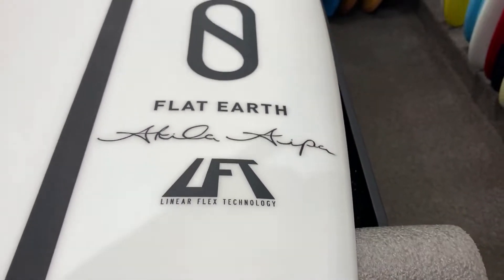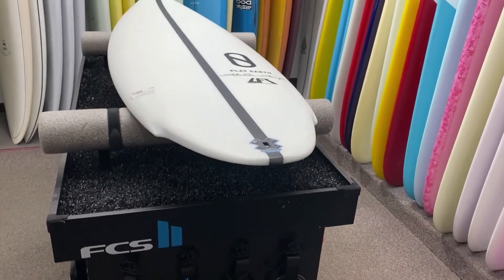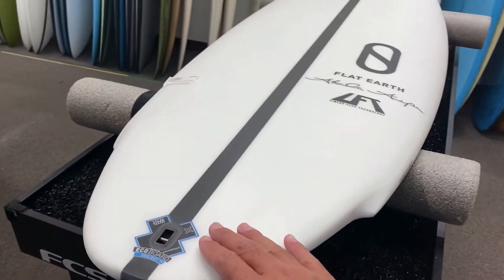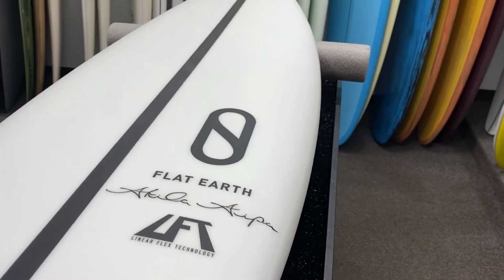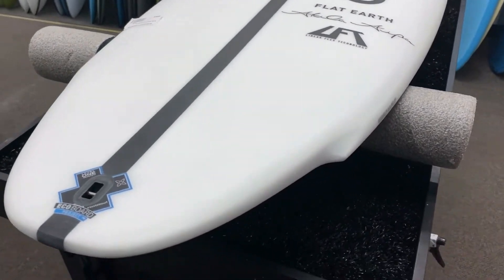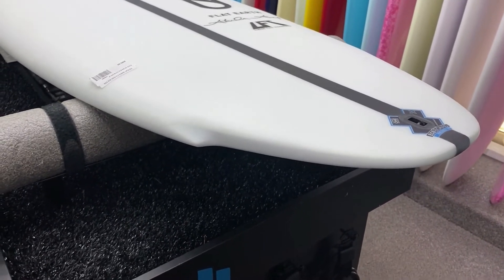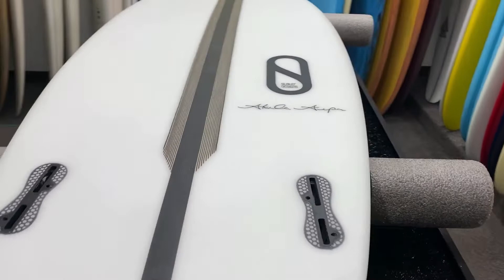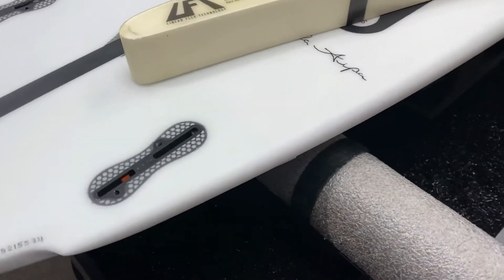Looking to Buy a Firewire Flat Earth? Watch this Surfboard Run Down by Hawaiian South Shore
Firewire Flat Earth

The Flat Earth is a surfboard designed for waves from ankle-high to well overhead, making it an all-around shred stick for user-friendly conditions.

Featuring a relatively flat rocker and ample volume, it paddles well and picks up speed on the wave face quickly. The surfboard has a rounded pin tail with a wing just behind the side fins, providing extra foam in the outline, but without sacrificing performance or control in the pocket.

Available from 5'0" to 6'4", the surfboard features a single to double concave bottom and forgiving rails. It also comes with three fin boxes, so you have the option to rock it old school as a twin (drawing on the influence of Akila’s legendary father Ben Aipa and his Stinger shape), or add a trailing fin for a bit more control.

Whether you are looking for something to ride when the waves are in the approachable range, or simply feel like getting into a conspiracy theory fight with Kelly Slater on Instagram, the Flat Earth is the way to go!